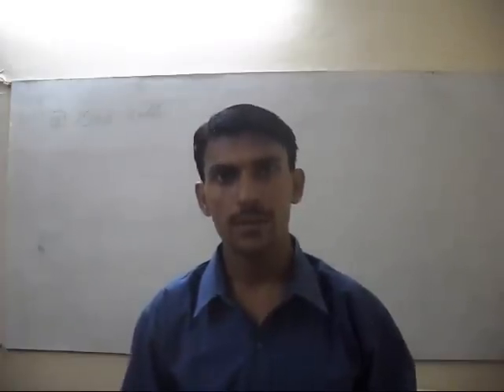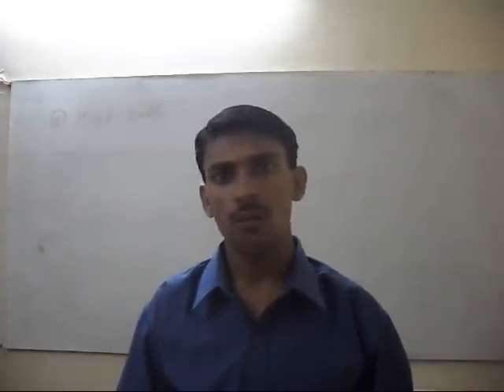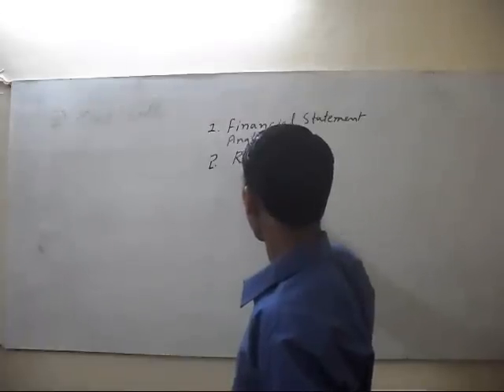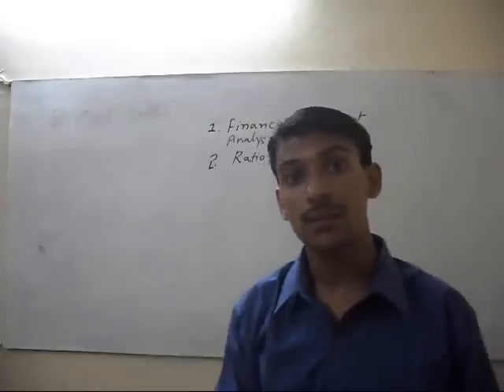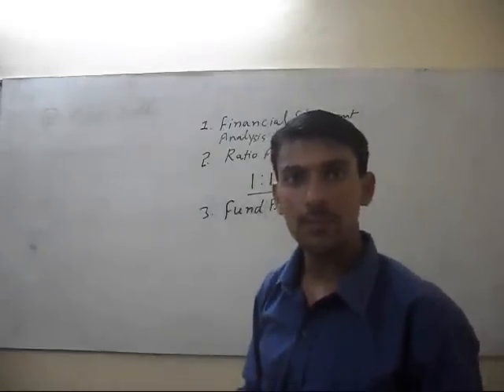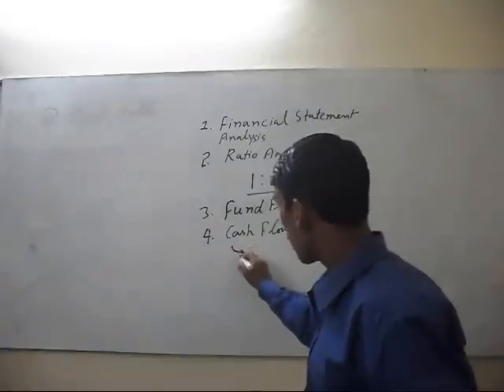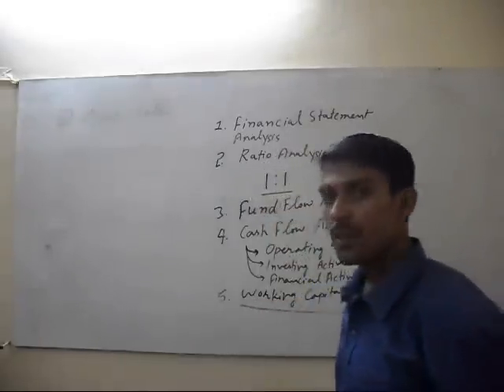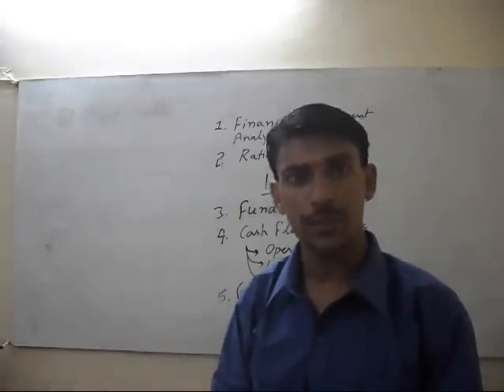Introduction of Management Accounting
This is Introduction of Management Accounting